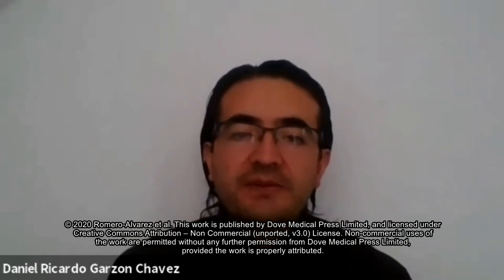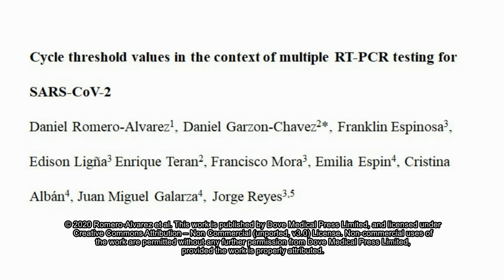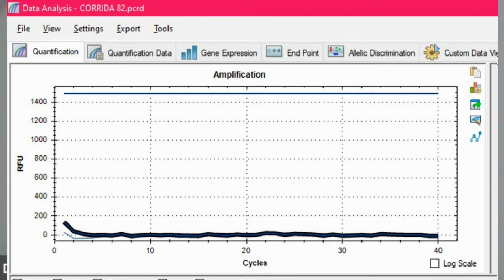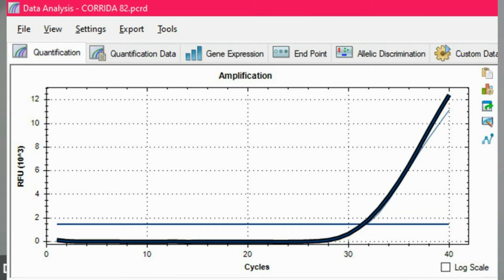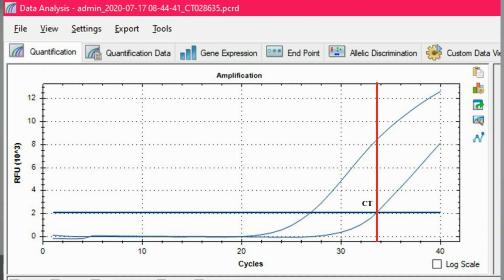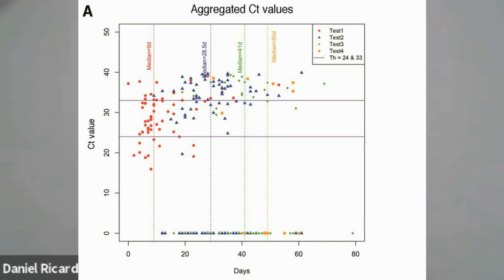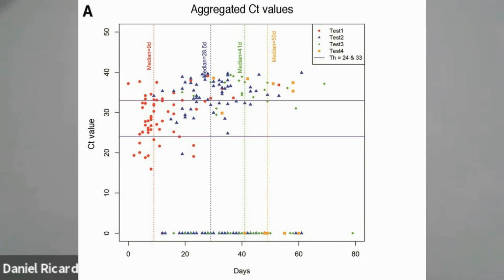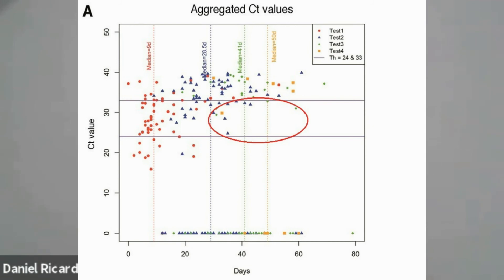Ct values in the context of multiple RT-PCR testing for SARS-CoV-2 - Video abstract [ID 282962]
Video abstract of a short report paper "Cycle threshold values in the context of multiple RT-PCR testing for SARS-CoV-2" published in the open access journal Risk Management and Healthcare Policy by Daniel Romero-Alvarez, Daniel Garzon-Chavez, Franklin Espinosa et al.

Purpose: Discharge or follow up of confirmed coronavirus disease 2019 (COVID-19) cases depend on accurate interpretation of RT-PCR. Currently, positive/negative interpretations are based on amplification instead of quantification of cycle threshold (Ct) values, which could be used as proxies of patient infectiousness. Here, we measured Ct values in hospitalized confirmed COVID-19 patients at different times and its implications in diagnosis and follow up.

Patients and Methods: Observational study between March 17th-May 12th, 2020 using multiple RT-PCR testing. A cohort of 118 Hispanic hospitalized patients with confirmed COVID-19 diagnosis in a reference hospital in Quito, Ecuador. Multiple RT-PCR tests were performed using deep nasal swab samples and the assessment of SARS-CoV-2 genes N, RdRP, and E.

Results: Patients&rsquo; median age was of 49 years (range: 24&ndash; 91) with a male majority (62.7%). We found increasing levels of Ct values in time, with a mean Ct value of 29.13 (n = 61, standard deviation (sd) = 5.55) for the first test and 34.38 (n = 60, sd = 4), 35.52 (n = 20, sd = 2.85), and 36.12 (n = 6, sd = 3.28), for the second, third, and fourth tests, respectively. Time to RT-PCR lack of amplification for all tests was of 34 days while time to RT-PCR Ct values &gt; 33 was of 30 days.

Conclusion: Cycle thresholds can potentially be used to improve diagnosis, management and control. We found that turnover time for negativity can be large for hospitalized patients and that 11% cases persisted with infectious Ct values for more time than the current isolation recommendations.